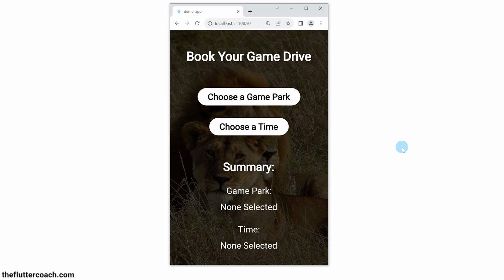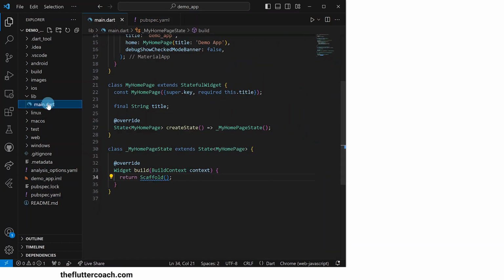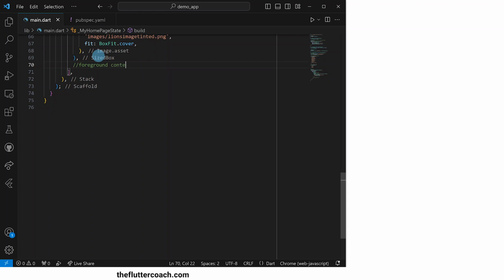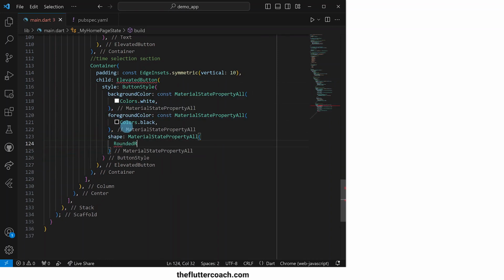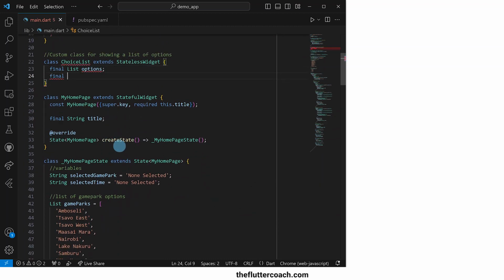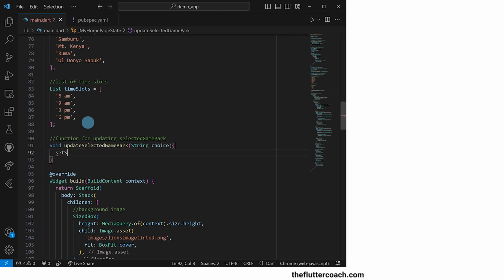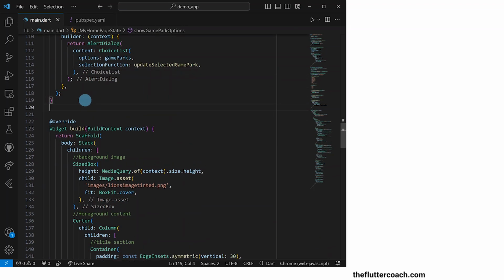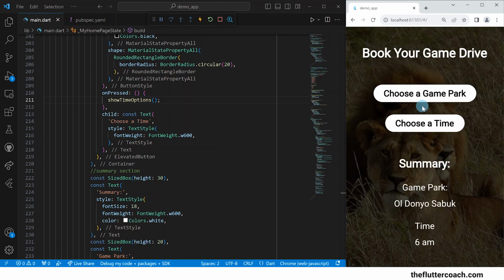SingleChildScrollView Flutter tutorial (with example).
In this video I demonstrate how to use the SingleChildScrollView widget in Flutter to make long widgets such as long columns scrollable. The example application use case is displaying a list of items in a menu.

Time Stamps:

00:00 - App demo
00:15 - App setup
00:26 - Adding an image to the project
00:57 - App variables and options lists
01:23 - Main app layout
03:34 - Custom Class
03:52 - SingleChildScrollView
04:25 - App functions
06:18 - Complete app